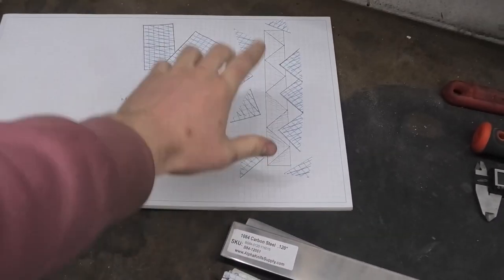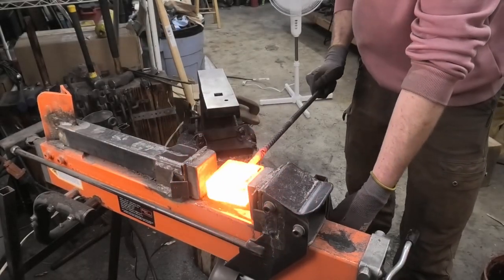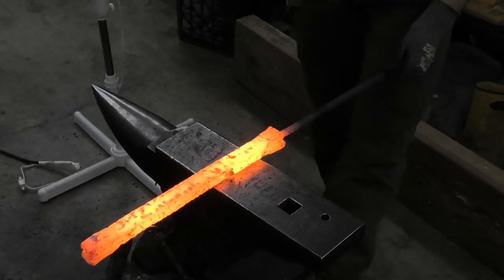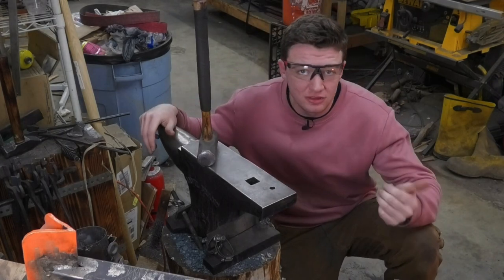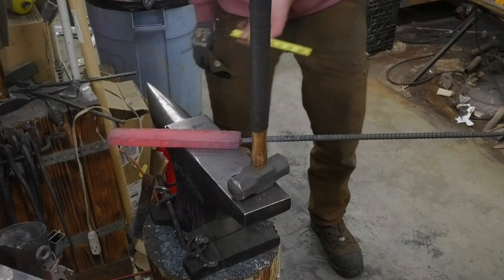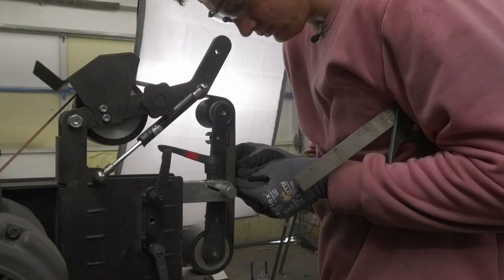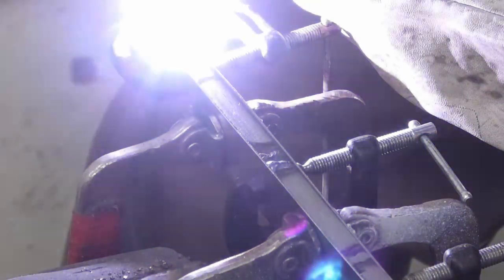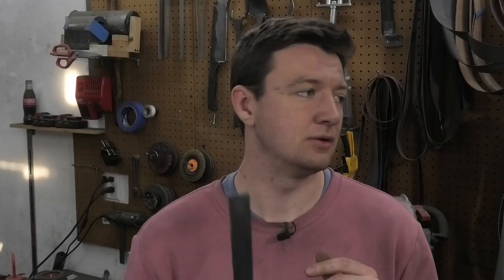Most Challenging Damascus Steel I've Ever Made!!